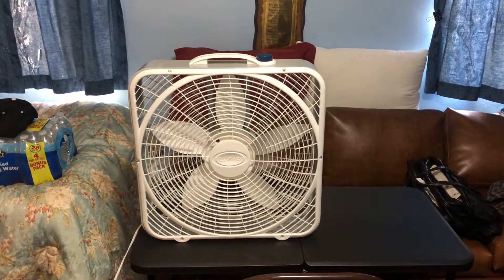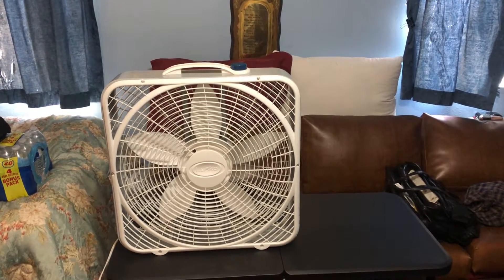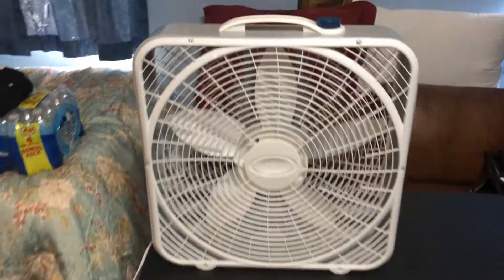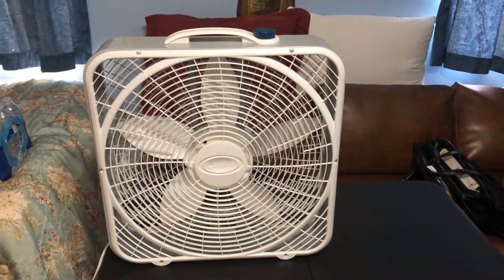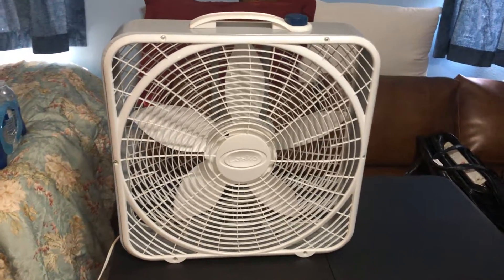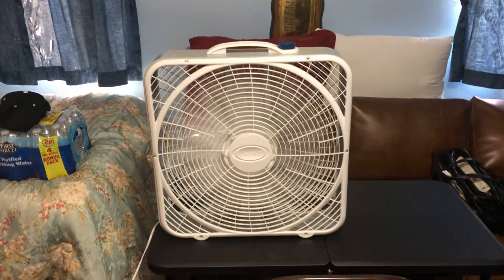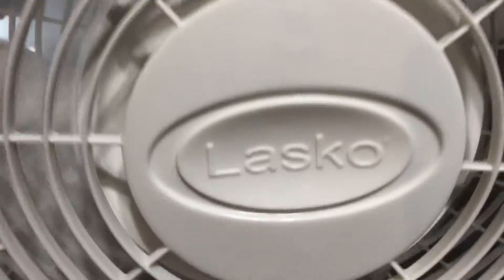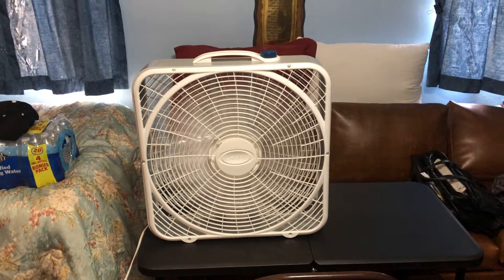Lasko 3723 Box Fan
It’s one of my favorites excuse my yelling on the video my camera has been fixed no rude comments or they will be removed